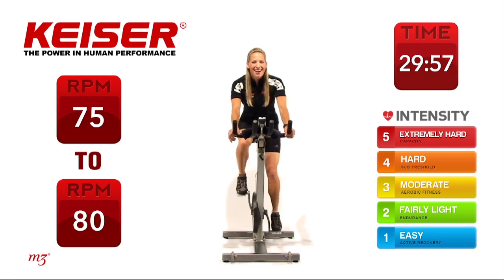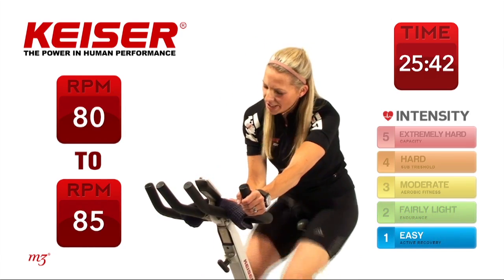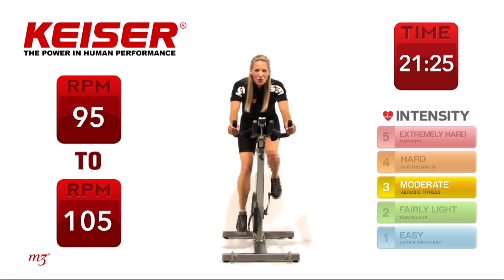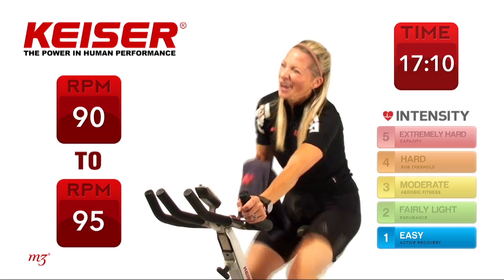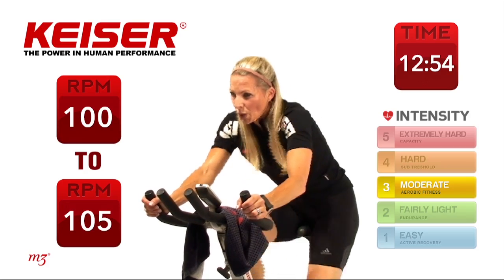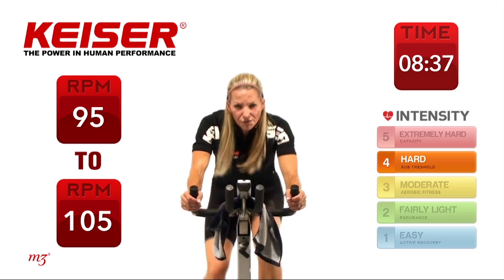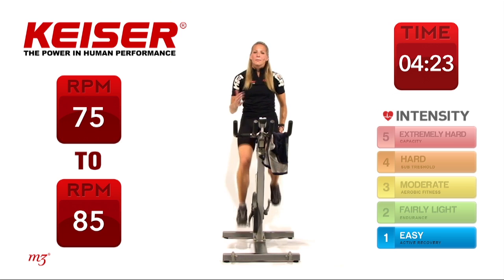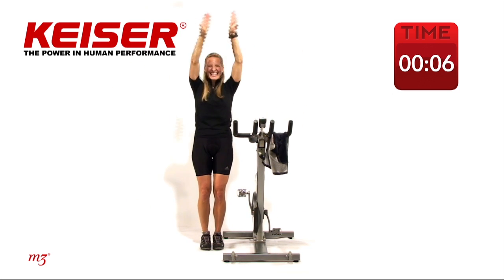Keiser Cycle Power Ride